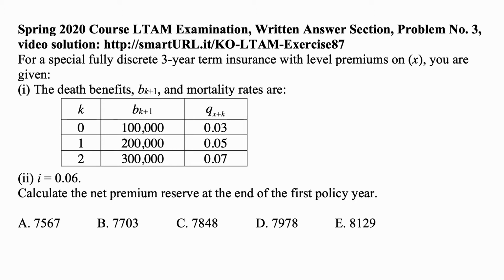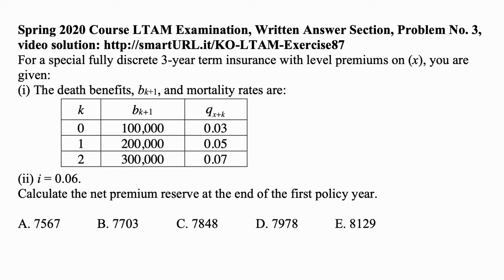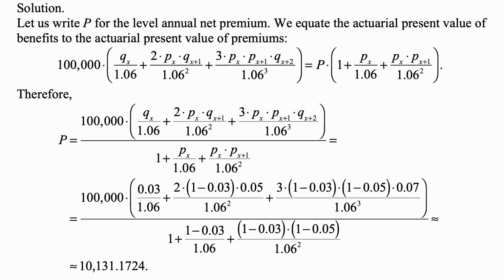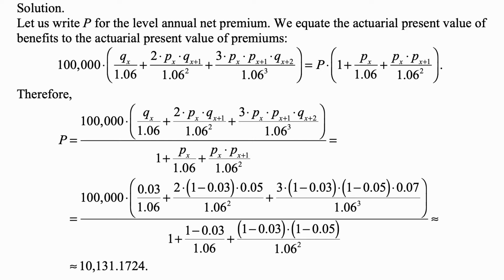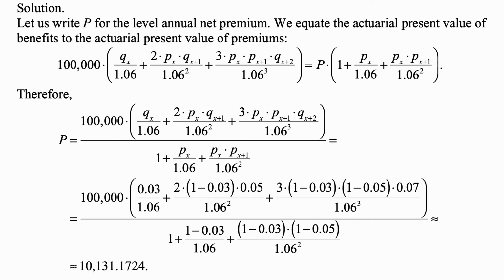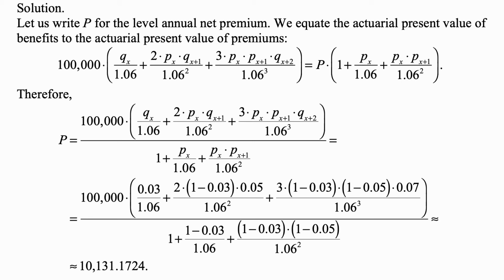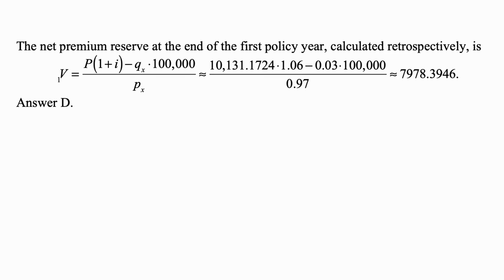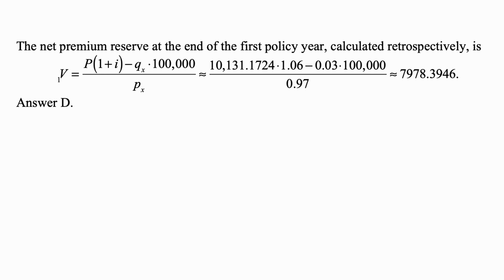Exam LTAM exercise for October 8, 2020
Exam LTAM exercise for October 8, 2020, Spring 2020 Course LTAM Examination, Multiple Choice Section, Problem No. 3, video solution